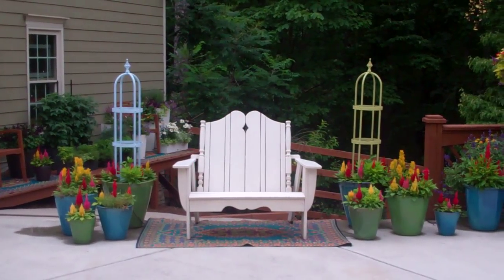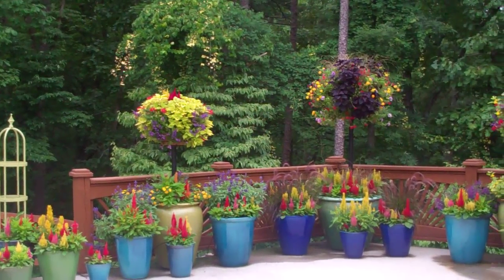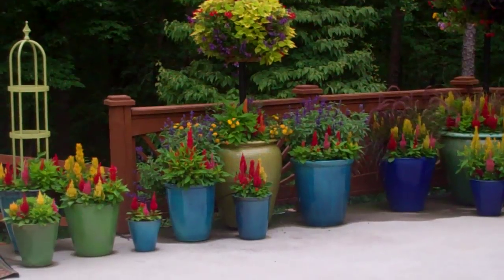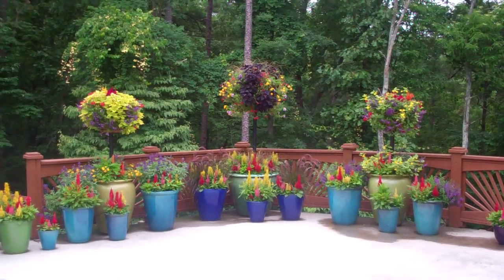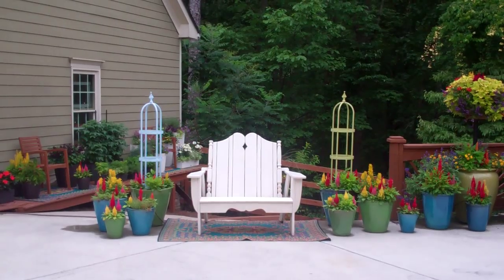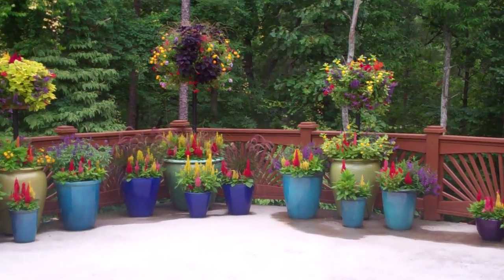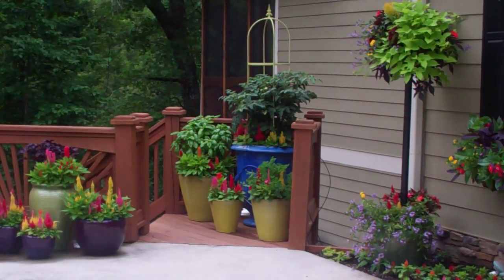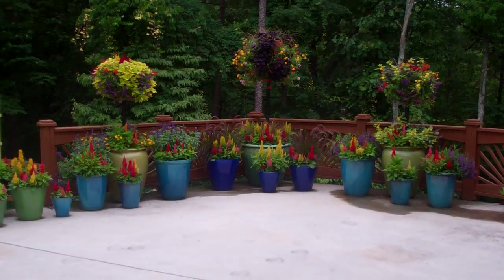Show-Stopping Container Garden 4 06 min